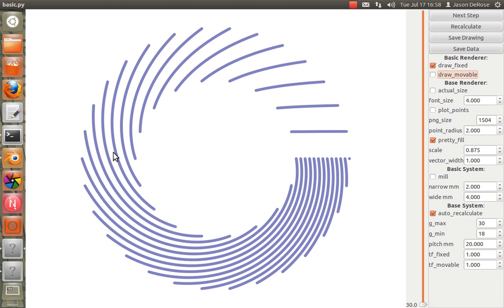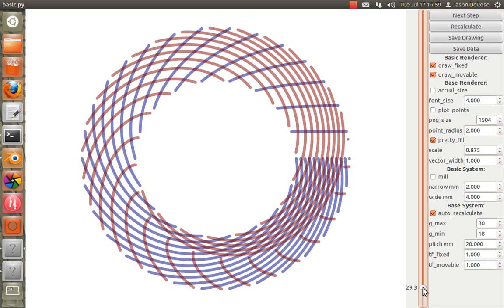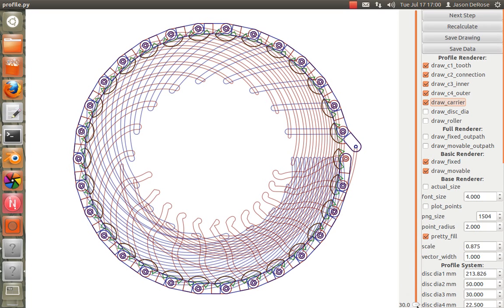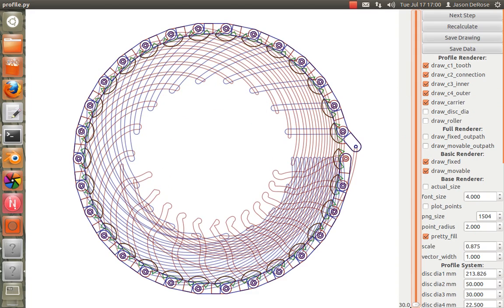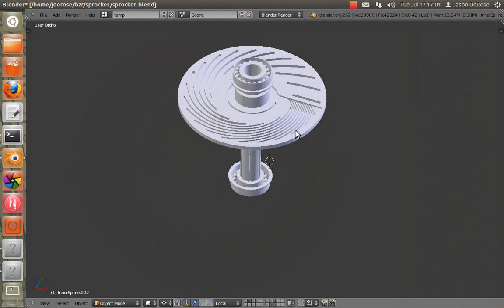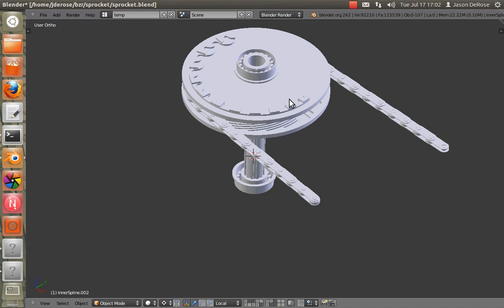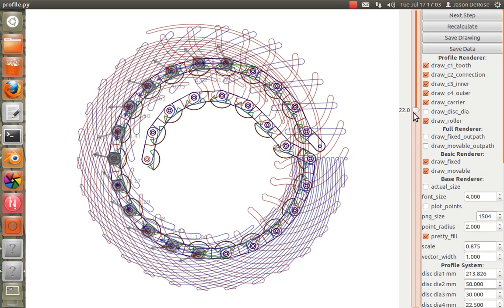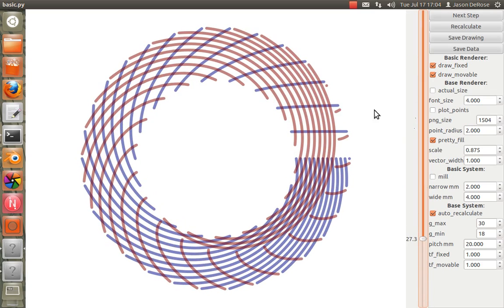Variable Tooth Sprocket